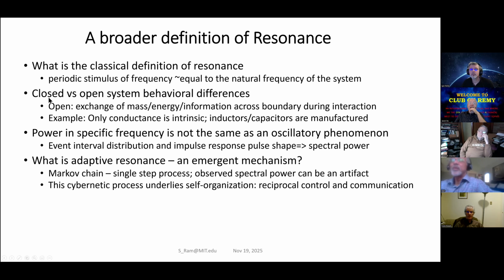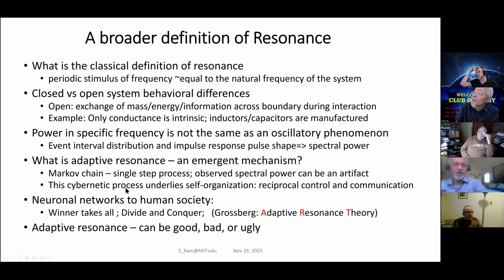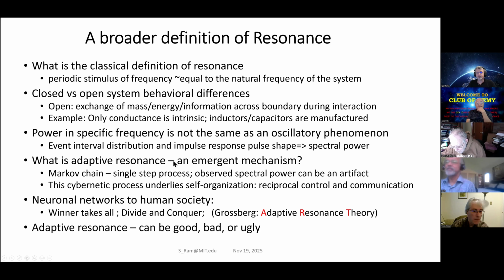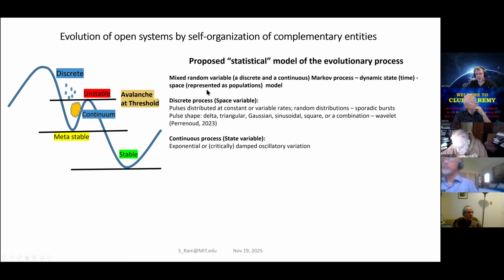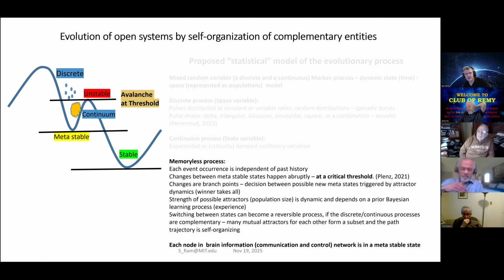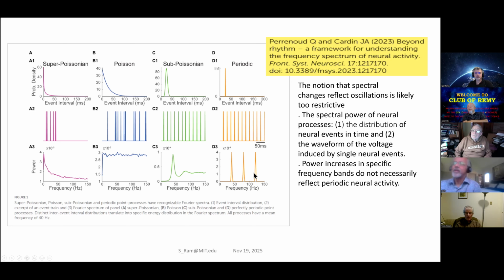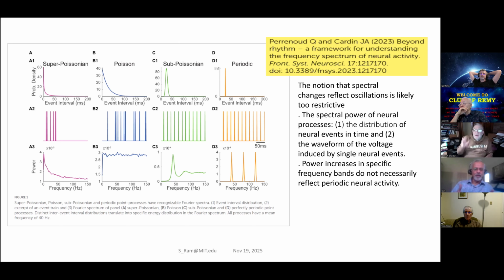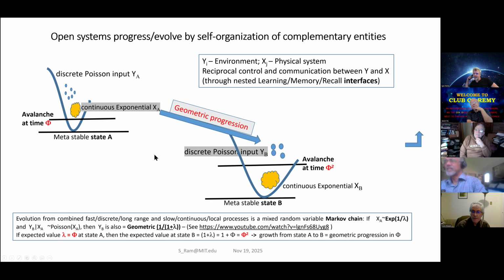Seshadri Ramaswamy: Adaptive Resonance as an Emergence Mechanism t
Seshadri Ramaswamy: Adaptive Resonance as an Emergence Mechanism that Synchronizes Discrete and Continuous Systems

Speed Dating of Ideas
Club Of Remy